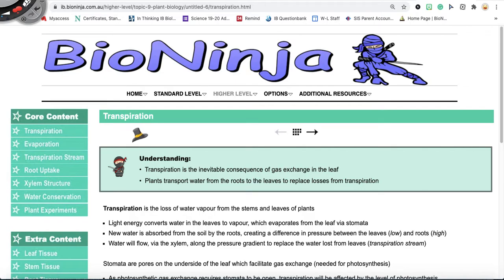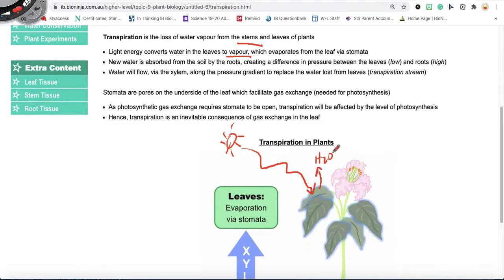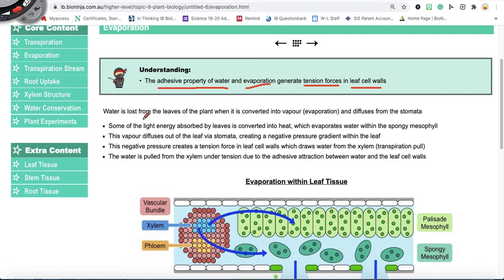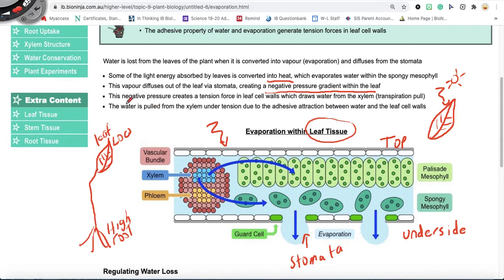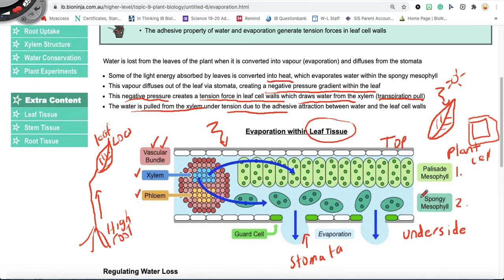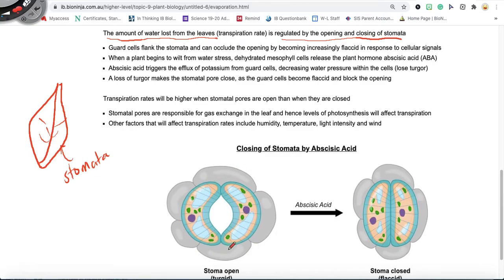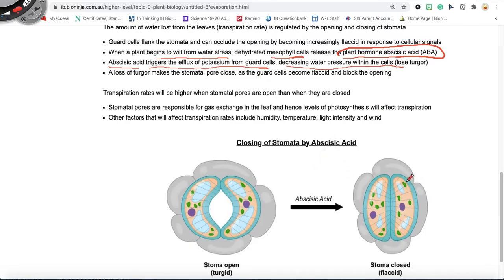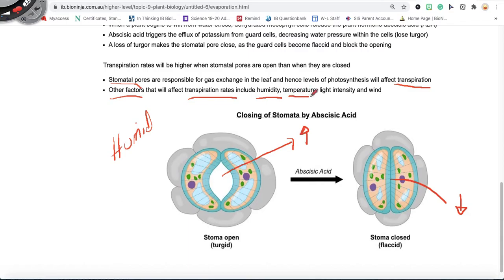9.1 Transpiration & Evaporation